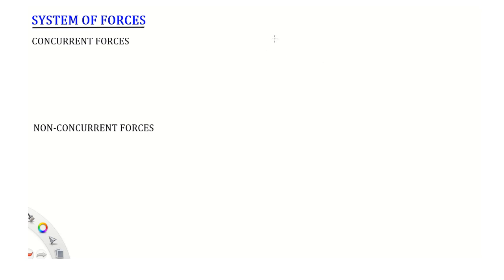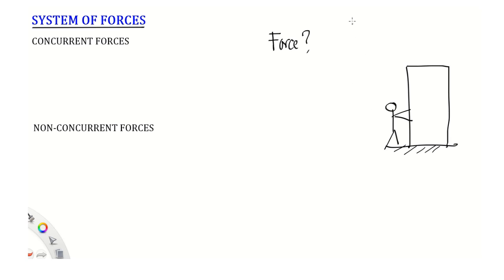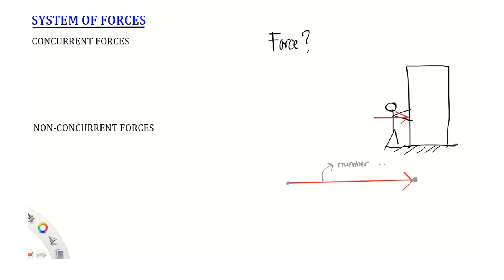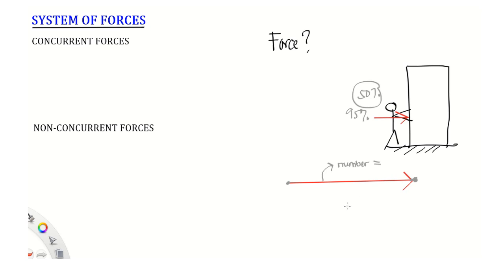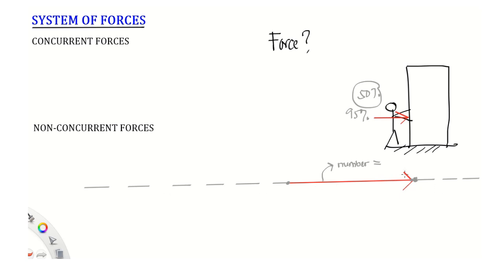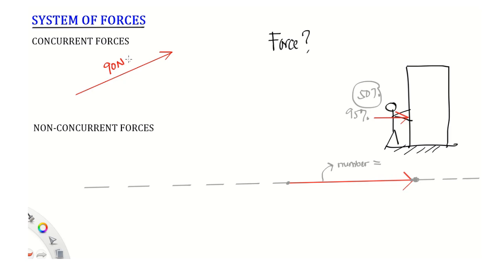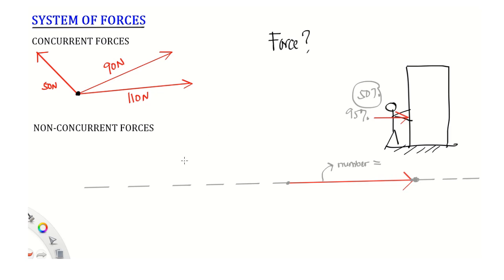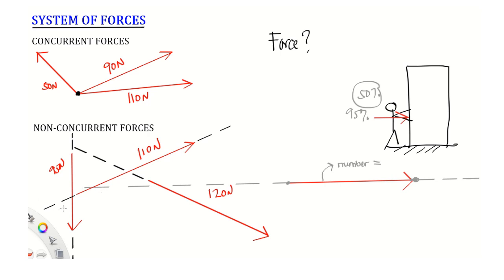Forces for Beginners (Part I) - Statics of Rigid Bodies (PH)